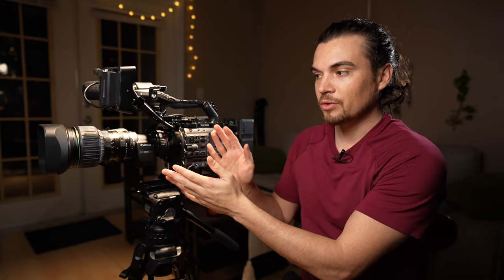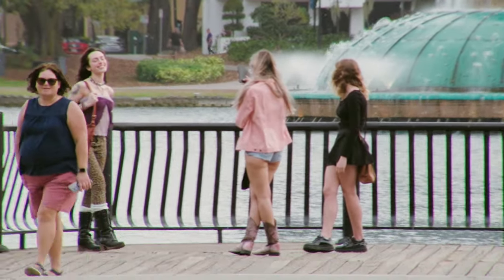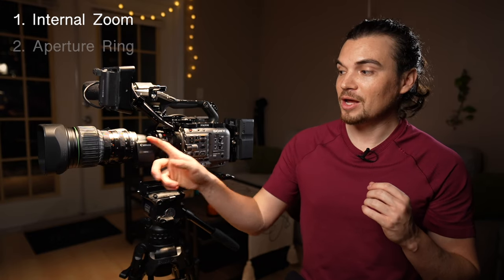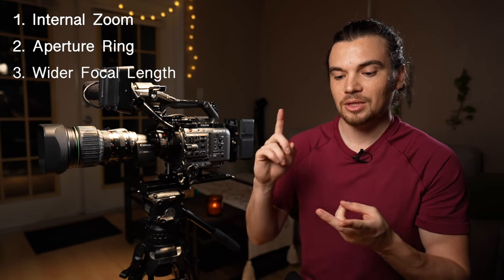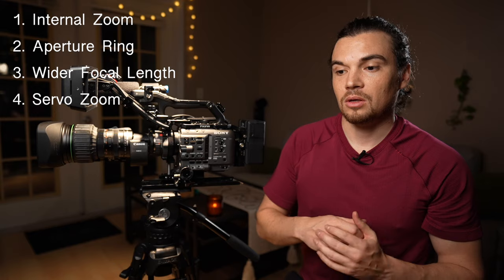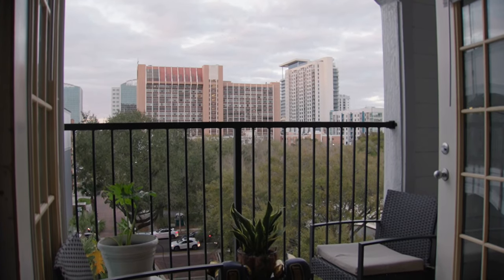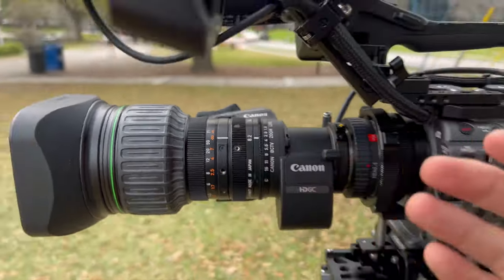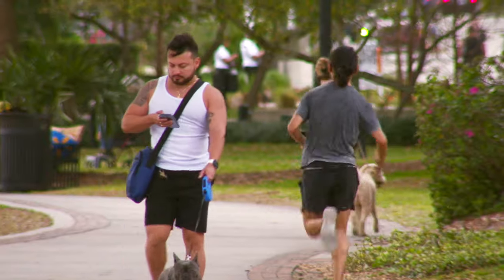My Search For The All-In-One Lens | 35-150 Mark 2 - Vlog 126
Lenses:
Monitor Setup:
Rolling Camera Bag
Shoulder Pad
VCT Plate
V-Mount Plate/Top Plate
SD Cards
SD Card Holder
Noise Cancelling Headphones for Travel
Shotgun Mic
Lavelier Concealer
XLR to XLR Cable 90º
XLR to 3.5mm Cable 90º
SDI Cable 90º
Rolling Cart
Boom Stand
Large Rolling Bag for Light Stands